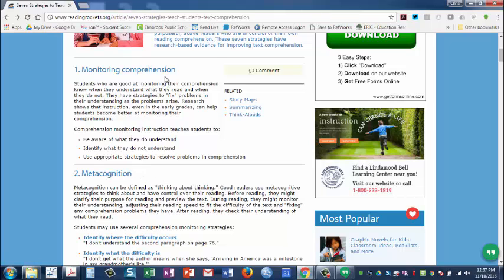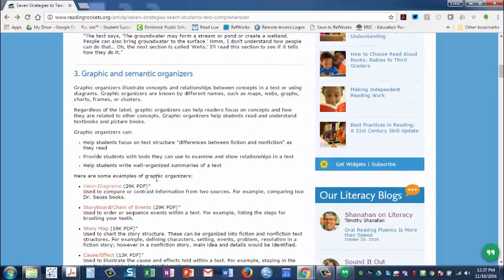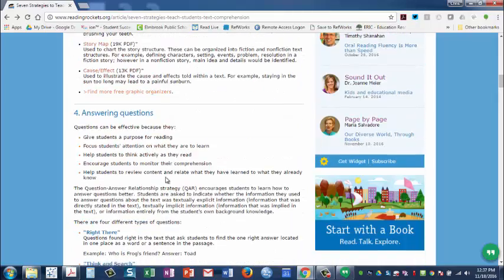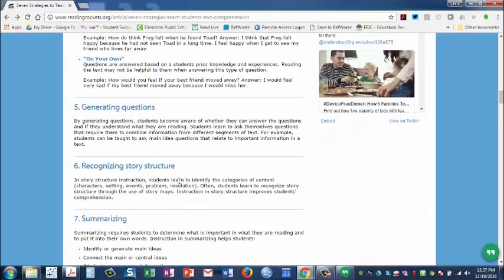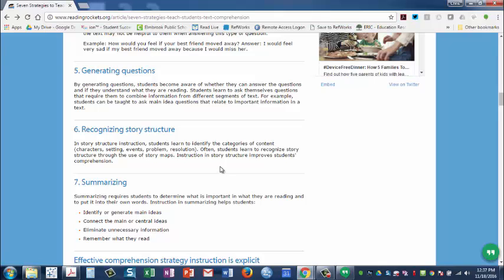Graphic Organizer Examples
A couple examples of Graphic Organizers are presented.
GO's are not necessarily an intervention but when used correctly, can improve achievement for students.